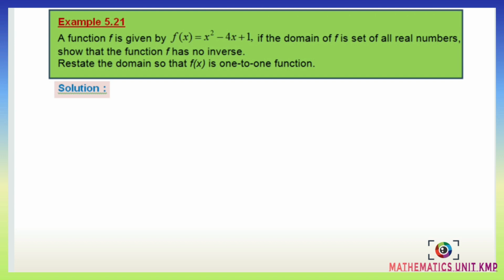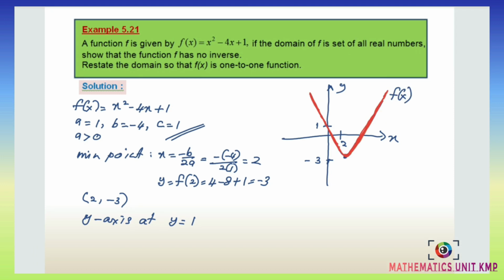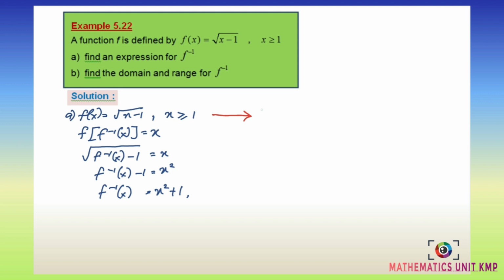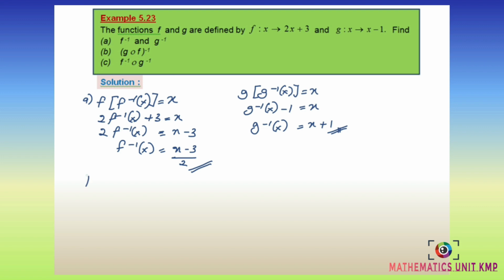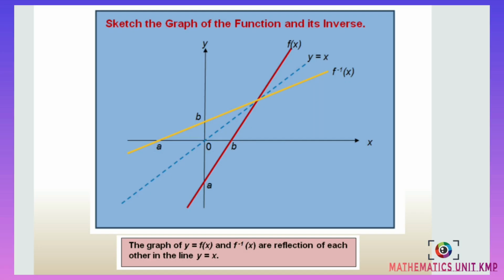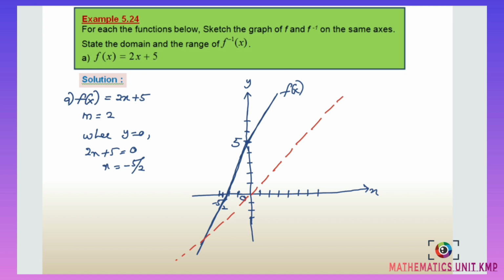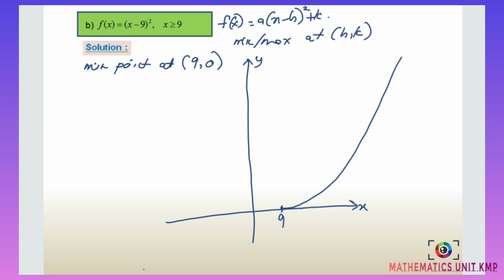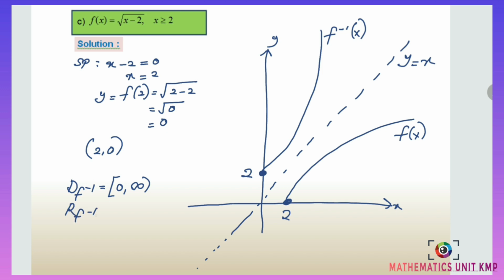CHAPTER 5 ~ LECTURE 3 OF 4 (PART 3)